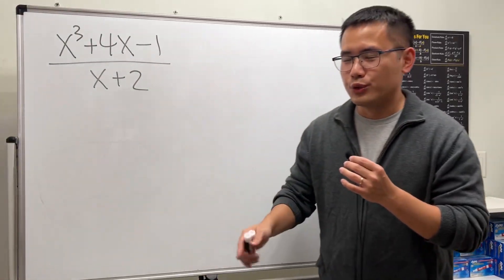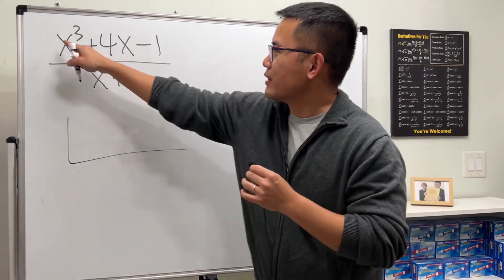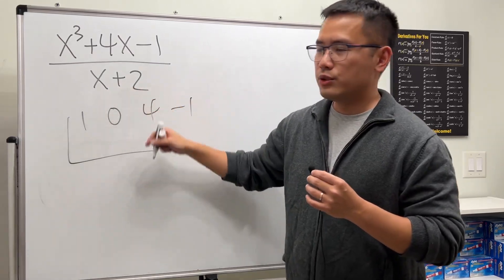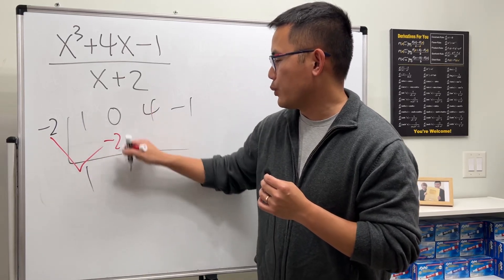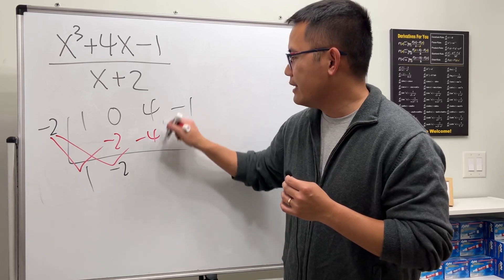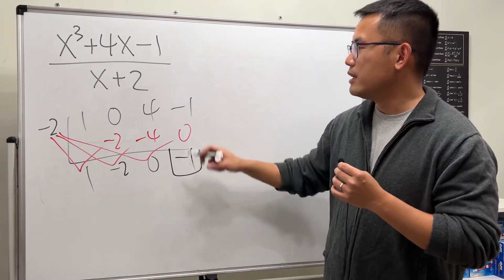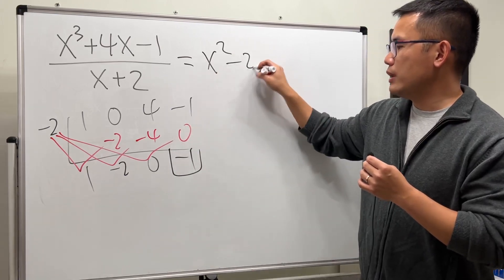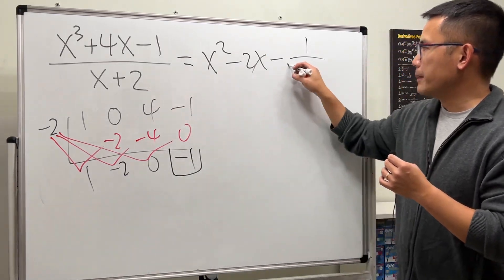synthetic division with blackpenredpen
Precalculus and algebra tutorial on the synthetic division.